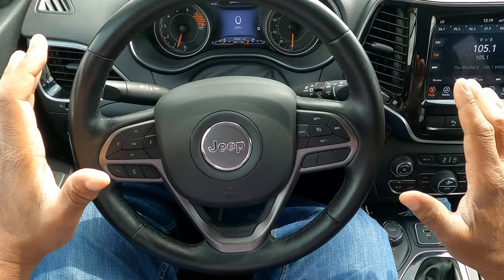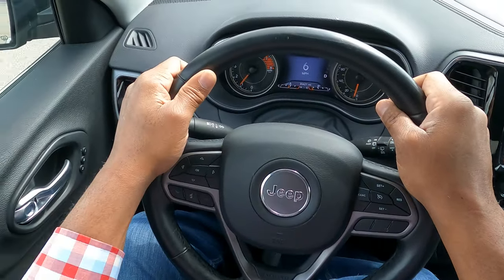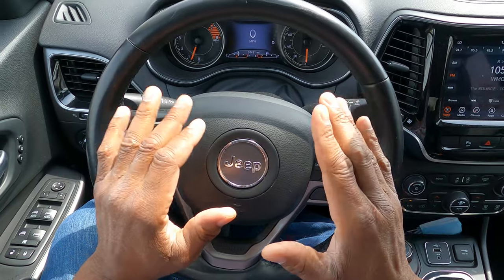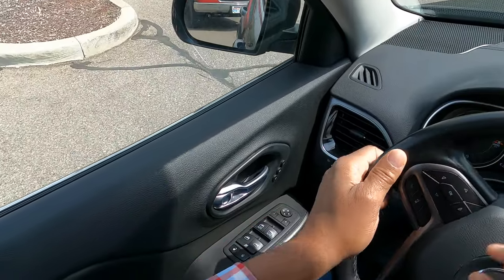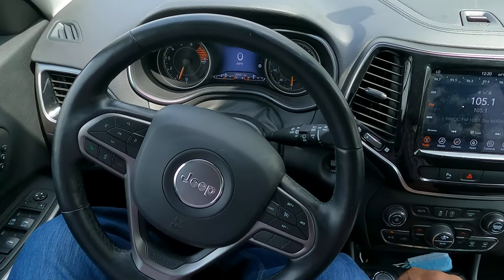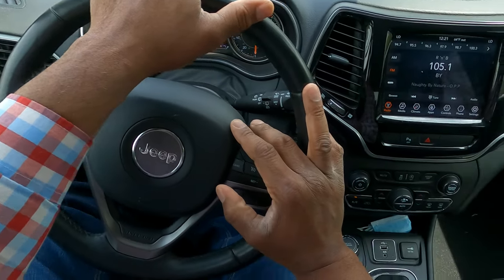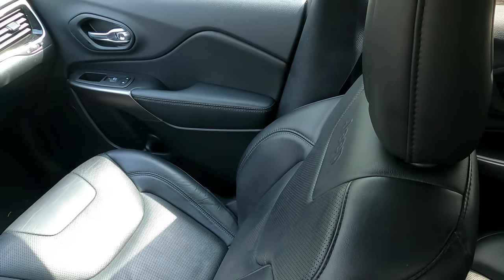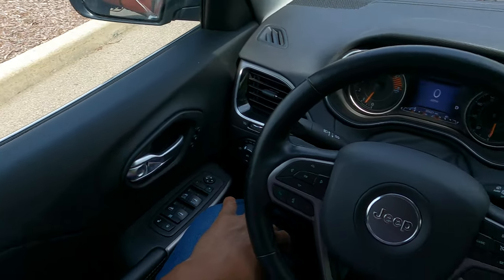How to Pass Driving Test 1st Time - What you won't be told !!! - Examiners Point of view